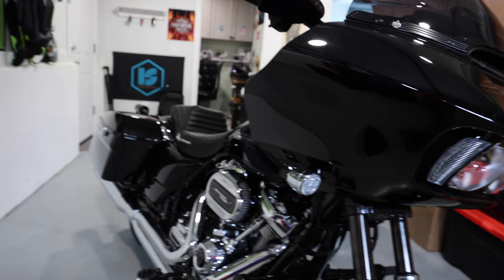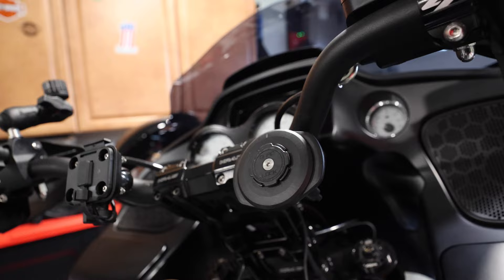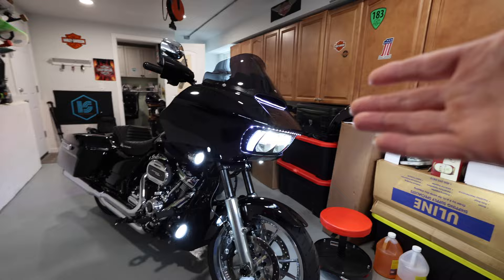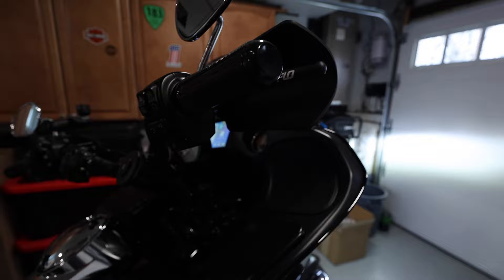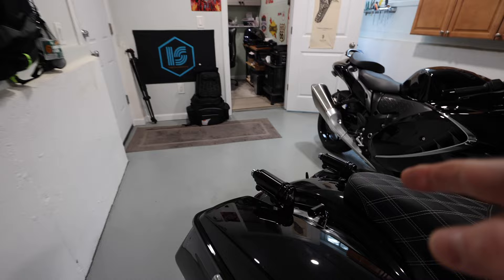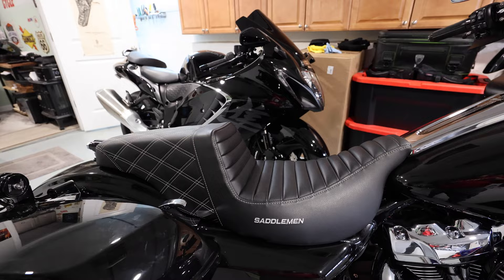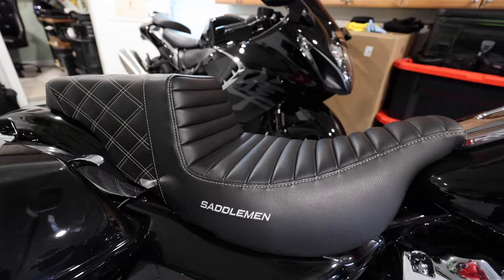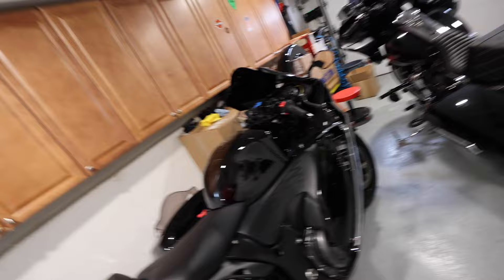Every single upgrade to my Harley Davidson road glide explained.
FINALLY AFTER MY 2022 Harley Davidson ROAD GLIDE WAS COMPLETED LAST WEEK. I GO OVER THE FULL BUILD SHEET ON ALL OF THE UPGRADES AND MODIFICATIONS THAT WAS DONE TO THE MOTORCYCLE. LEGEND SUSPENSION, KRAUSE BARS, SADDLEMEN SEAT, LEGEND SUSPENSION, GP CARTRIDGES, Arlen Ness MID CONTROLS, CIRO3D LIGHTING, Khrome Werks EXHAUST AND SO MUCH MORE

BEST RIDING GEAR BOOTS, GLOVES, AND FACE SHIELDS

Cycle Fanatix
12-45 River Road Suite 394
Fair Lawn, NJ
07410